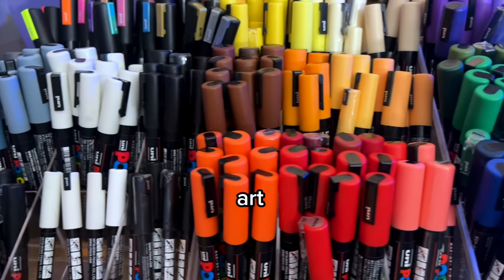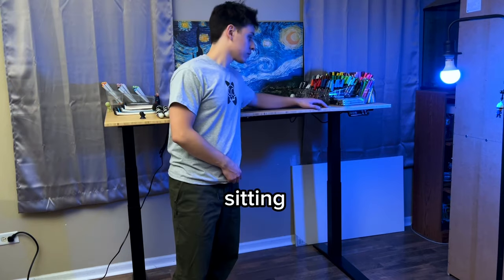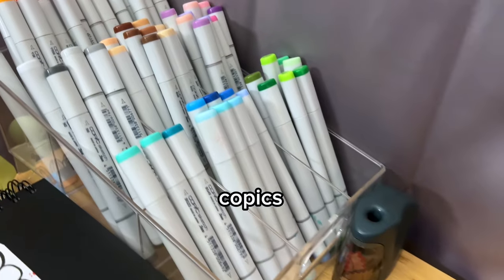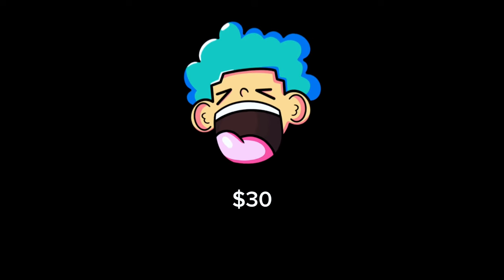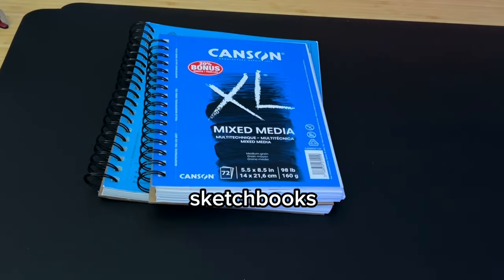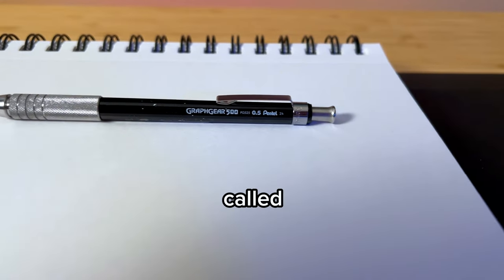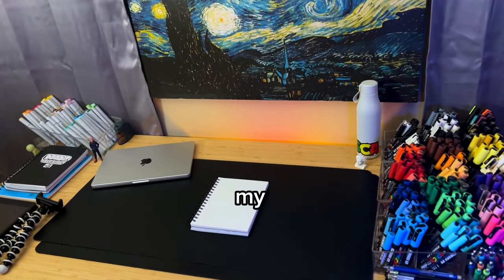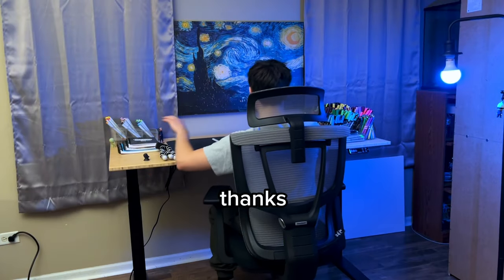NashVibes- My Art Desk Setup and Supplies I Use!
NashVibes- My Art Desk Setup and Supplies I Use! Art Desk Tour! Art supplies I use like Posca Markers and more! Studio tour art setup!

Stickers, Prints and more!

- Checkout my NEW Long Video!!!